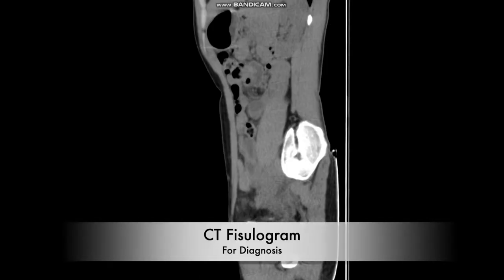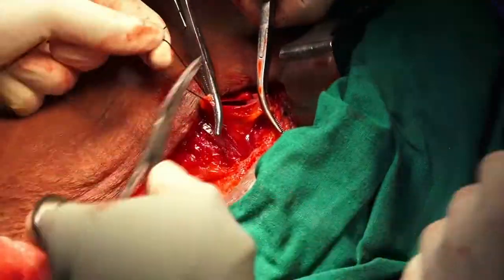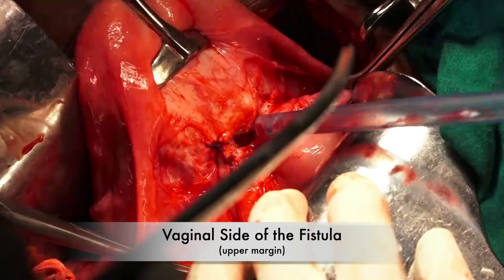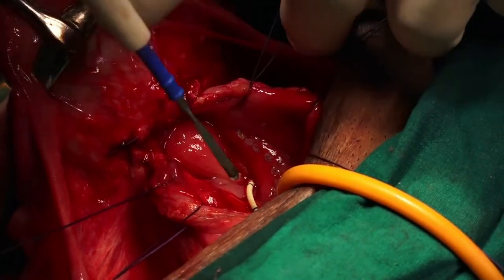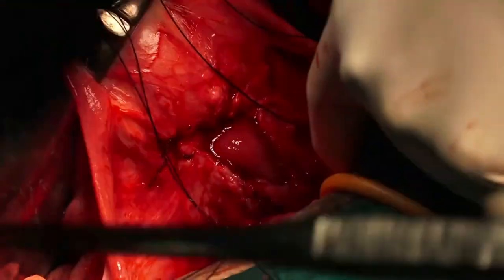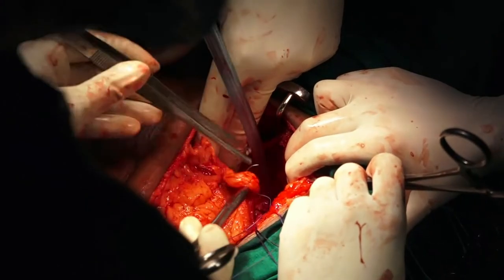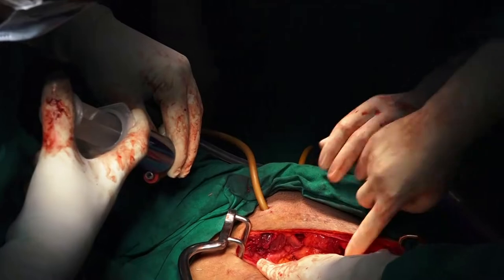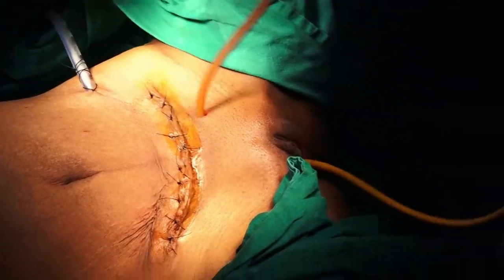Vesico-Vaginal Fistula Repair | VVF Surgery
This video we dedicate to Dr. V. R. Nayak (Ramleela Hospital, Kumta) for  a perfect diagnosis and timely referral of this patient.